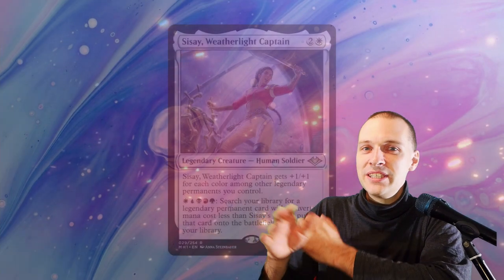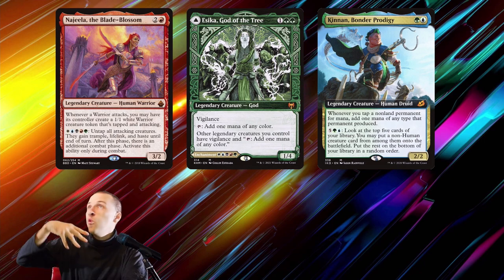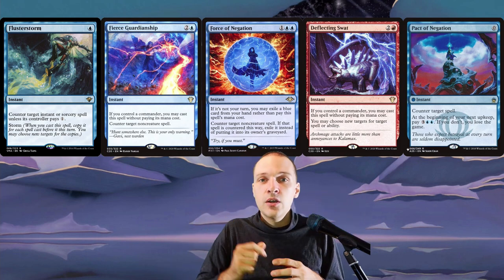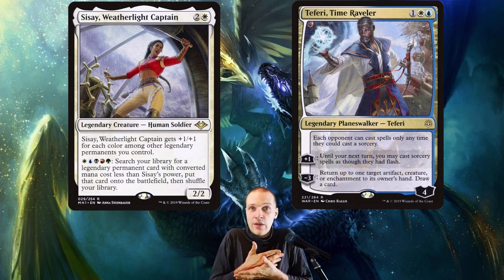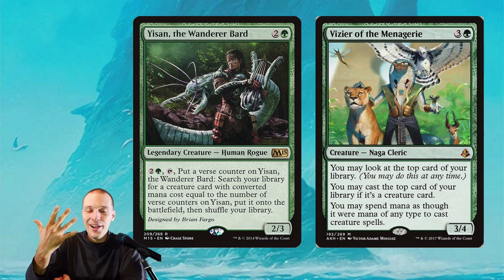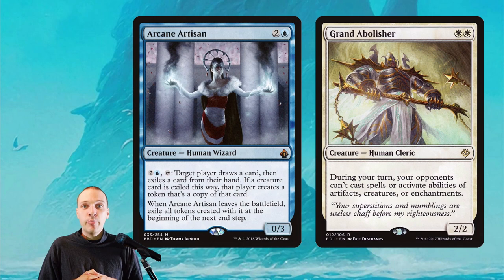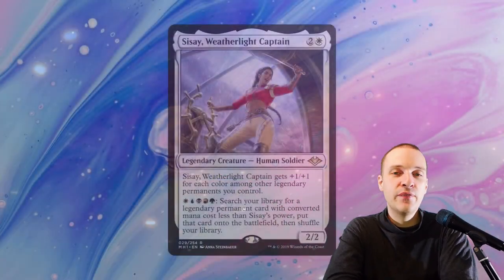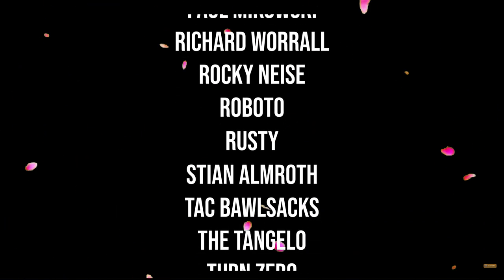60 creatures Sisay deck tech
Here comes the Sisay deck tech with 60 creatures in it. Only a mad man would build something like this. We are also going to talk about how this deck preformed at tier1con a tiny bit.